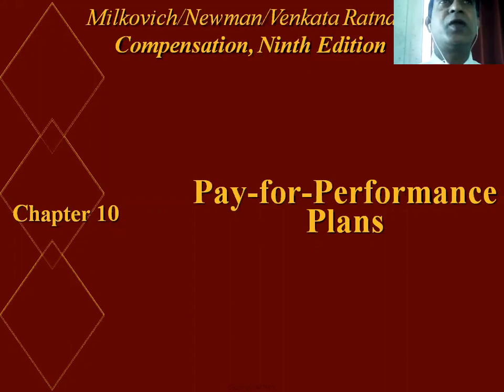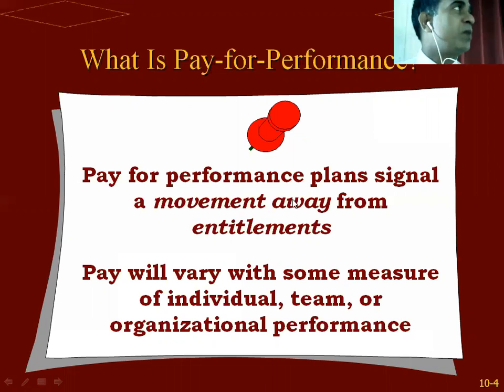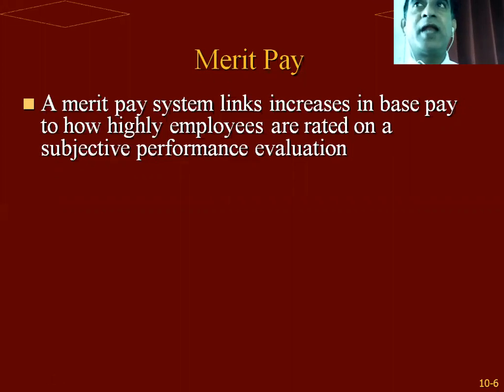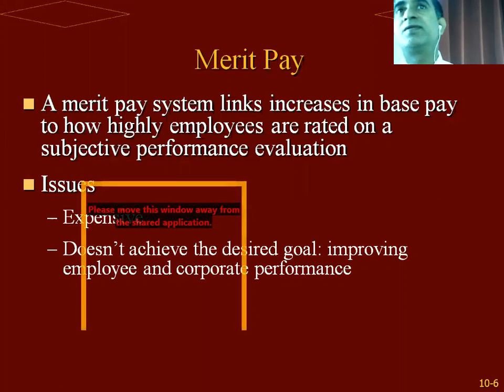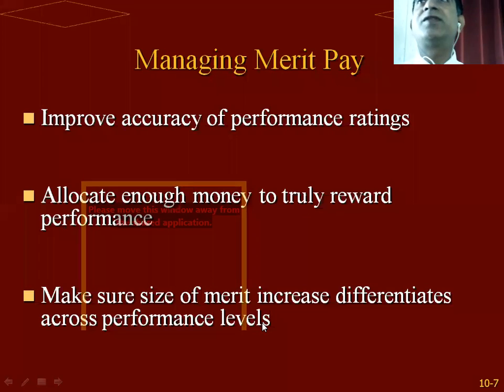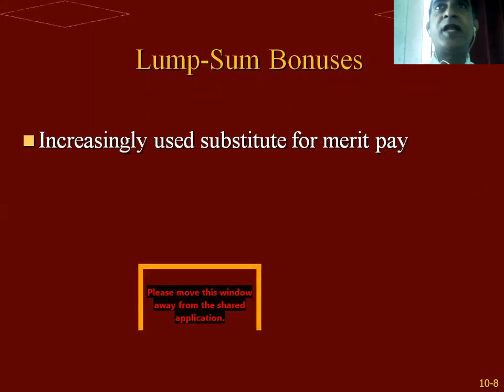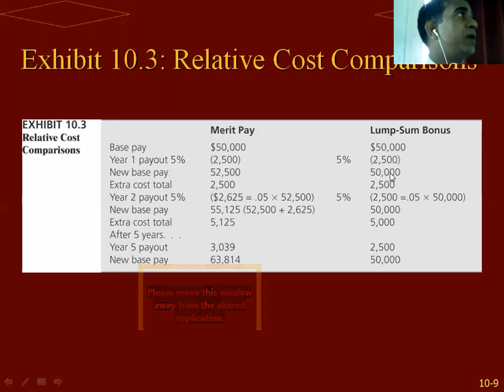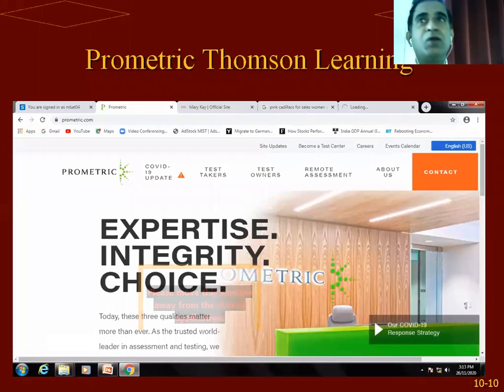CBM U-IV Ch-10 Part-1